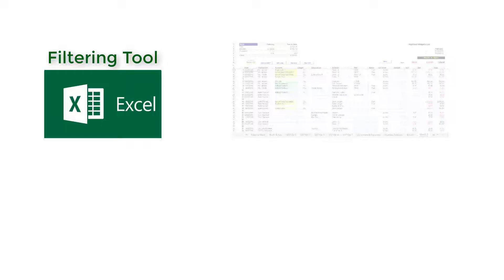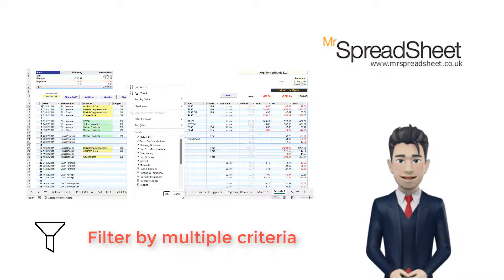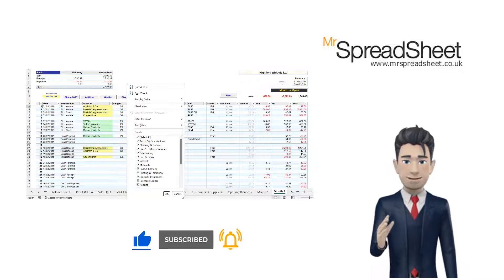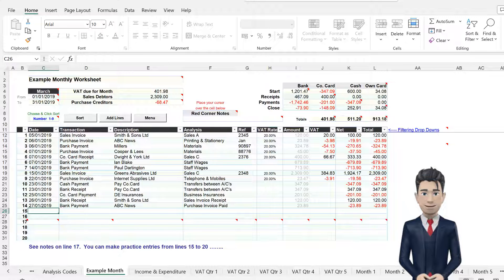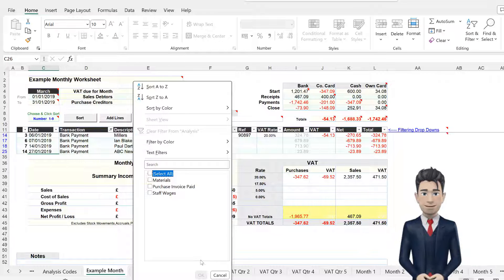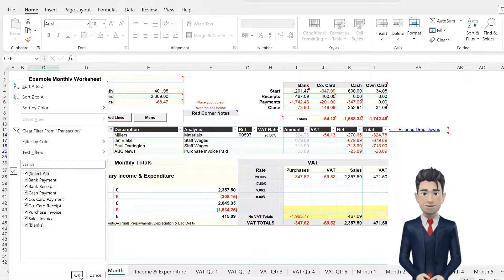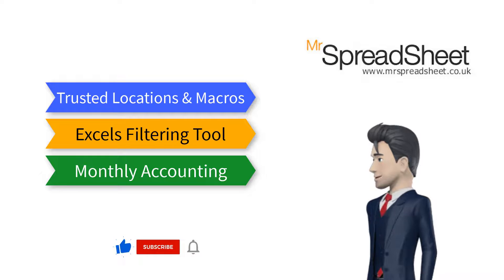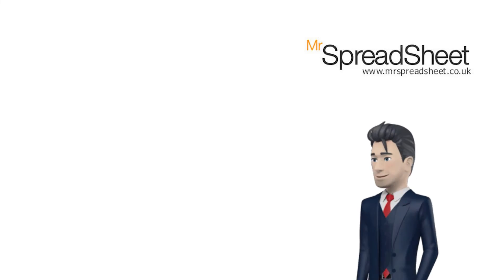How to use Excels Filtering Tool to examine your spreadsheet data.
Excel’s filtering tool is an incredibly useful feature that allows you to sift through large amounts of spreadsheet data with ease.

With the filtering tool, you can filter data based on criteria you define, such as text or number values. This makes it easy to find the data you need and focus on the information that’s most important to you.

The filtering tool is also incredibly versatile. You can use it to filter data in a table or range of cells, and you can filter data based on multiple criteria at once. Additionally, Excel’s filtering tool is easy to use and can be accessed with just a few clicks.

Overall, Excel’s filtering tool is an essential feature for anyone who works with large amounts of spreadsheet data.

It saves time and effort by allowing you to quickly find the information you need and focus on the data that’s most important to you.

In this short video we will ‘Walk you Through’ the process of how to use Filtering within your Excel application and then explain the use of Macros in the context of our EASY Accounting Spreadsheet products.

We have also created a further 3 support videos covering:

How to keep your Monthly Accounts using Excel
How to create Trusted Locations in Excel and store files that use Macros.
And A comprehensive overview of the VAT processes including the your MTD submissions to HMRC.

Many thanks

The other support videos in this series are:

How to use Spreadsheets to keep your Monthly Accounting Records
Making Tax Digital – How to use spreadsheets to collect and submit your VAT